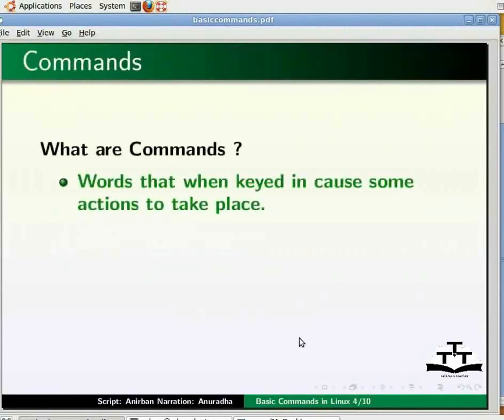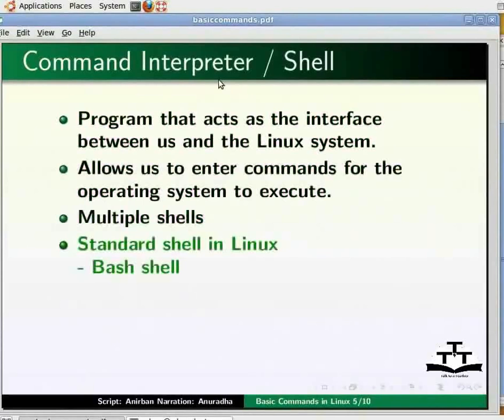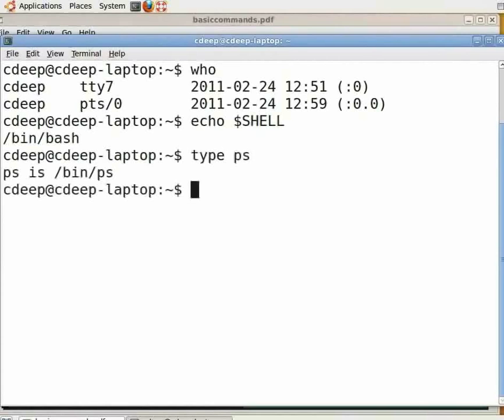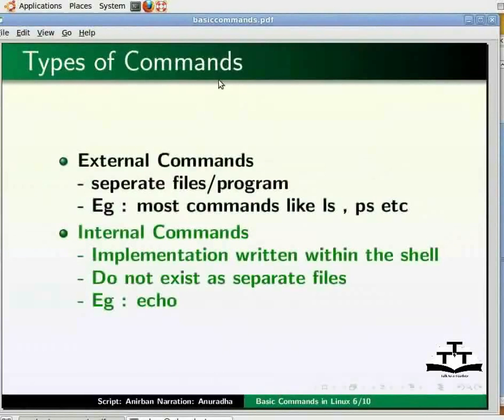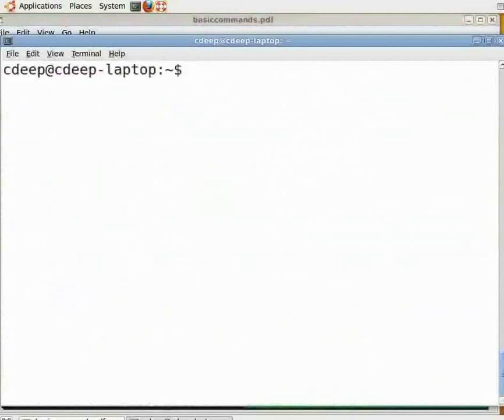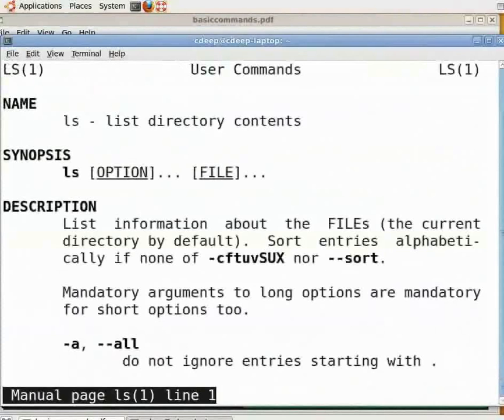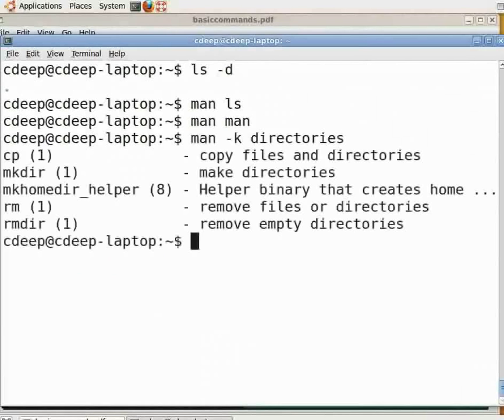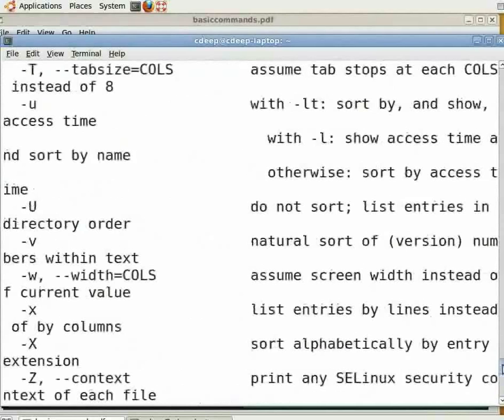4 Basic Commands English